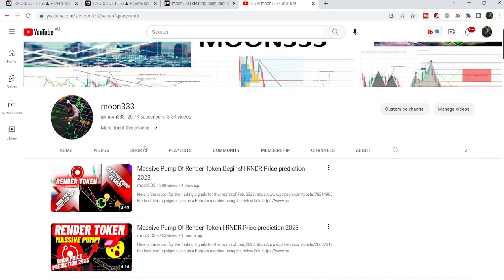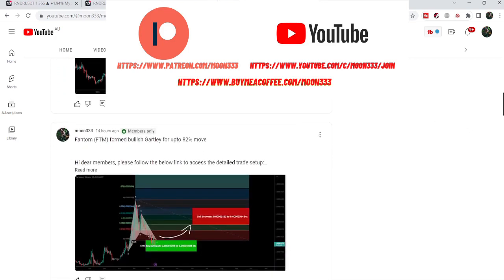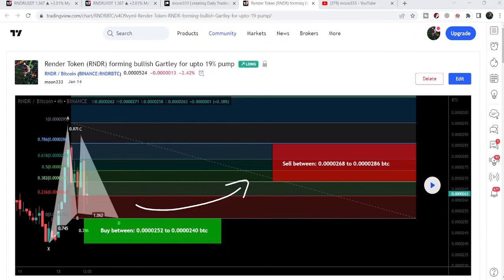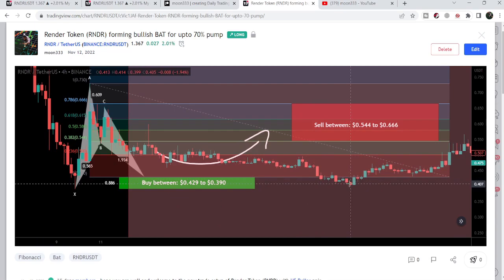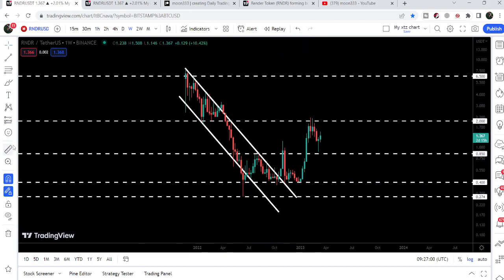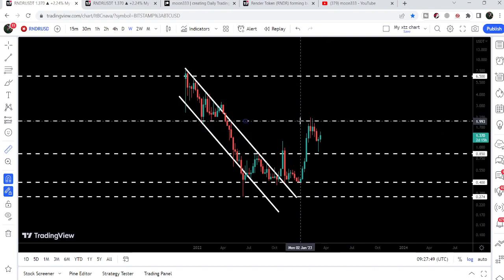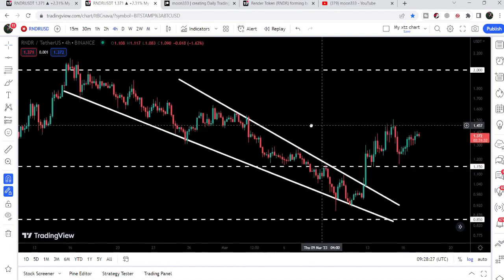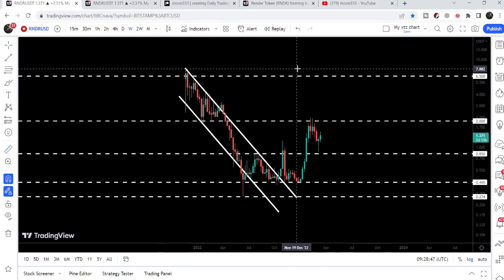Great News!!! Bulls Arrived For Render Token | RNDR Price prediction 2023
Or

Or